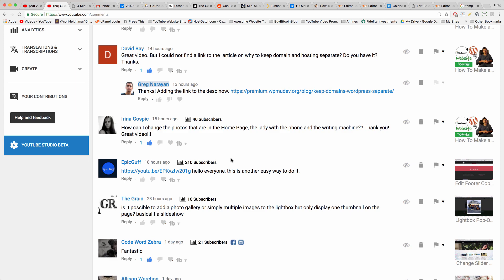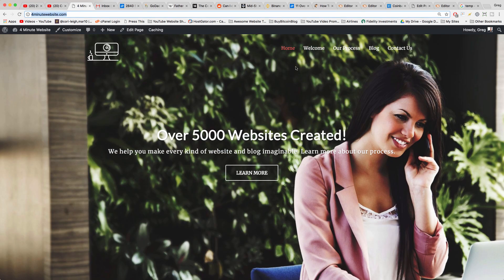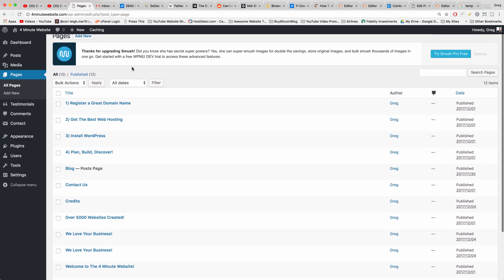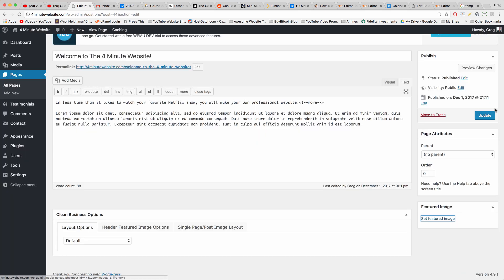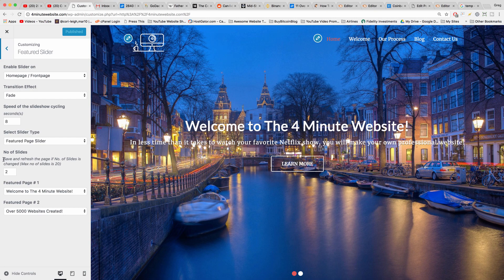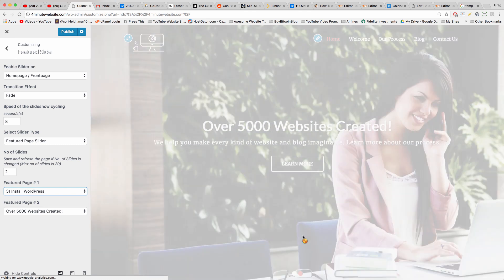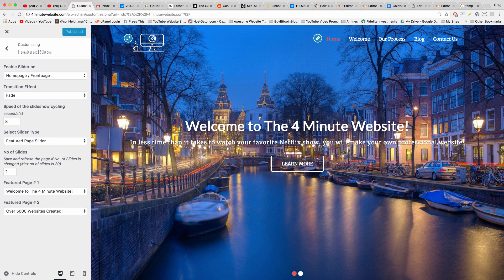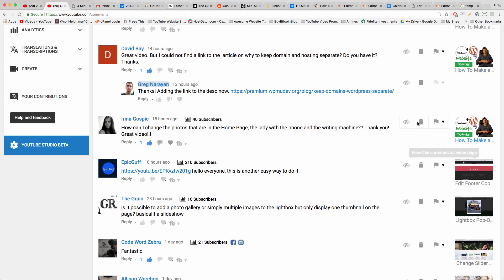Change Slider Images WordPress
Change slider images in wordpress Clean Business theme by Catch themes. You need to change featured images in pages then assign those pages to the Featured Slider in Customize.